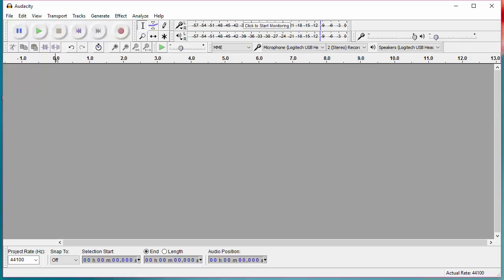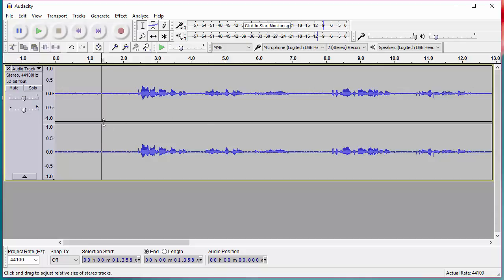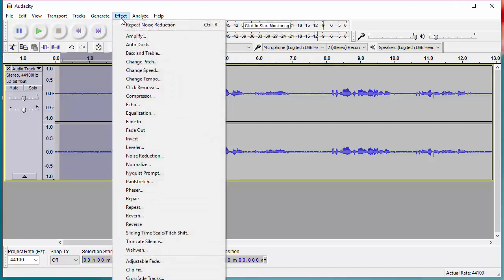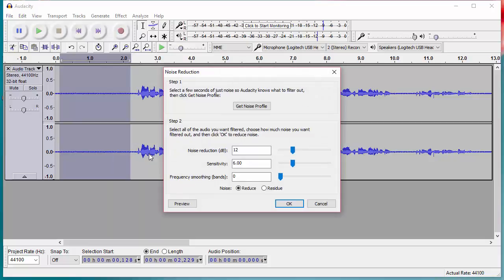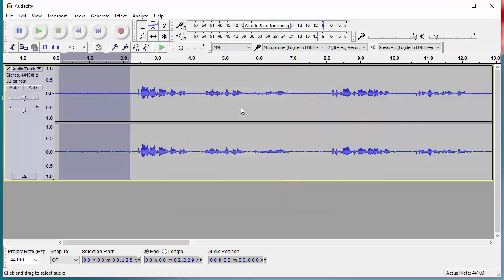Reducing Background Noise in Audacity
If you use Audacity for recording audio for your therapy clients, then this is how you get rid of any unwanted background noise.